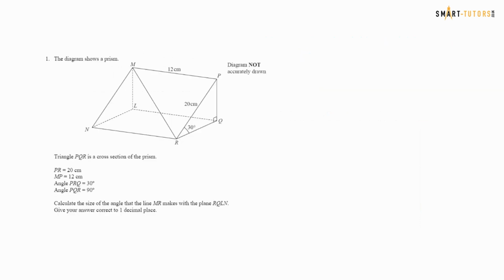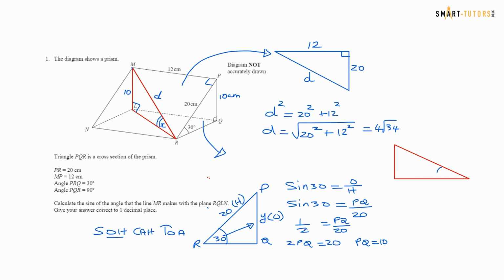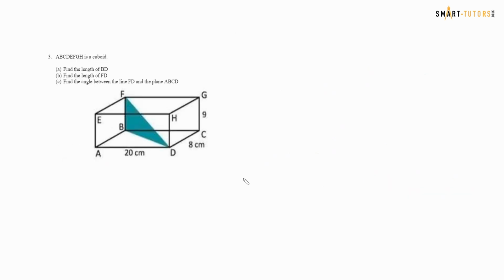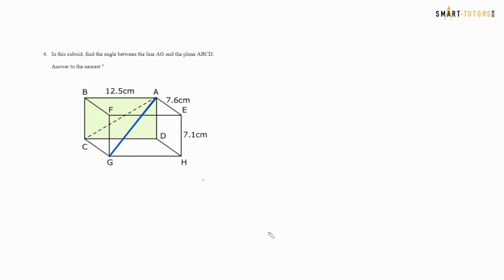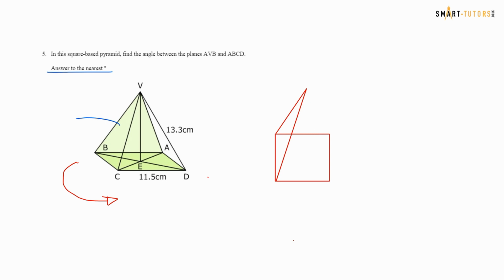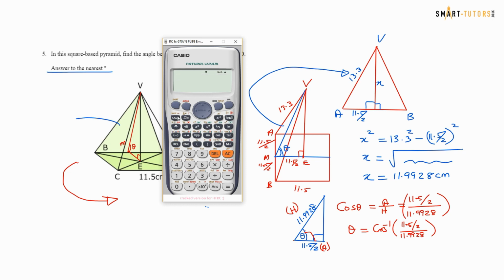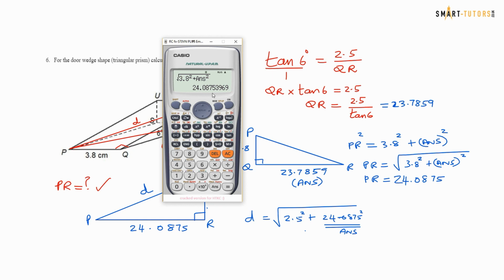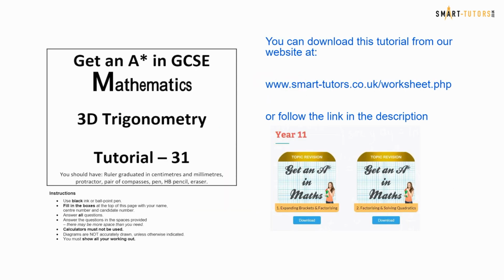GCSE Maths | 3D Trigonometry - Topic Revision Part 31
A short video tutorial explaining how to workout questions involving 3D Trigonometry. We also shared few A* questions which may come in the GCSE 2019 exams.

Camera used for video: Canon 60D woth RODE microphone
Lens : Canon EF 17-40 mm f/4.0 L USM Ultra-Wide Angle
Lighting : Softbox
Editing Software : Final Cut Pro X

Smart Tutor adverts : Copyright to Smart Tutors (Us)
Logo Animation : Copyright to Smart Tutors (Us)
Artwork and Graphics : Created using Photoshop by Smart Tutors.